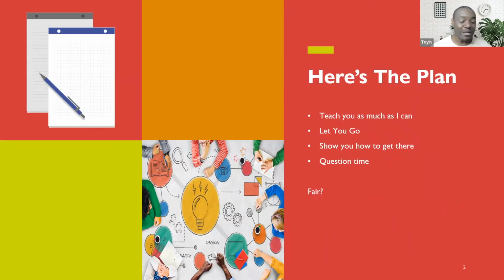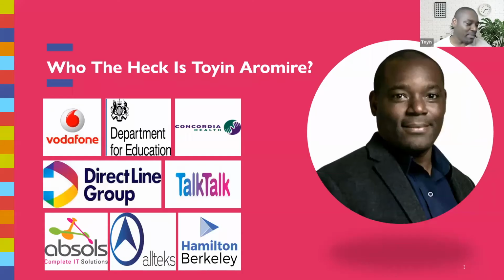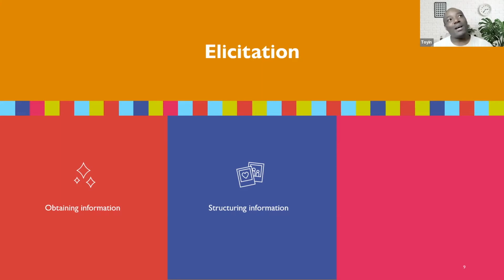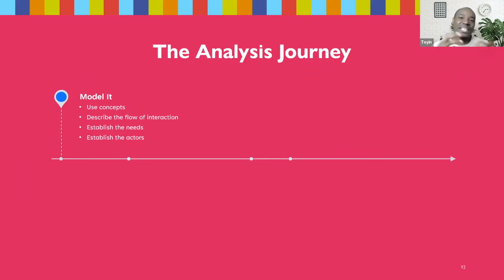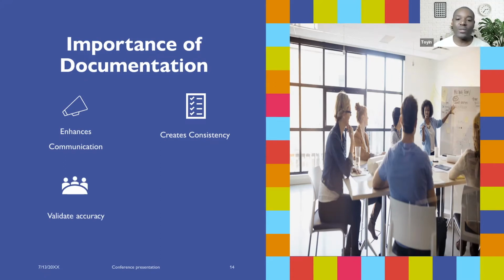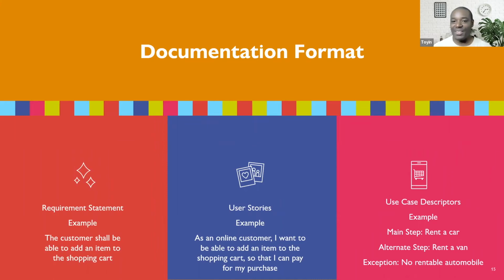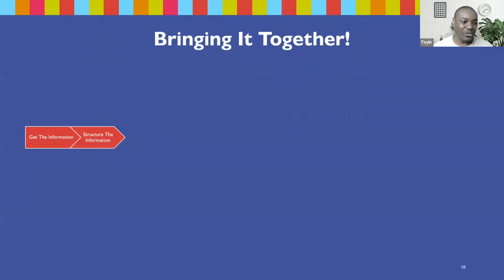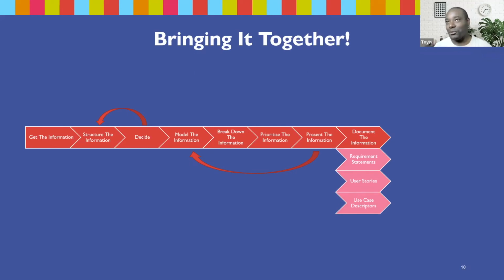How To Write User Requirements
In this training, I walk students through the process required for documenting user requirements. I talked about how to elicit the requirements, validate the requirements, model the requirements and document the requirements.  You should watch this video if you are thinking of becoming a business analyst, if you are new to the role and if you want to refresh your memory about how to write user requirements.

To find out how you can become an exceptional Business Analyst,   click the link below to find out more: